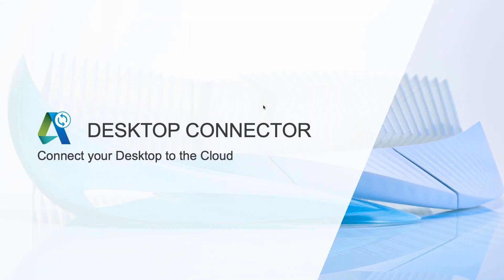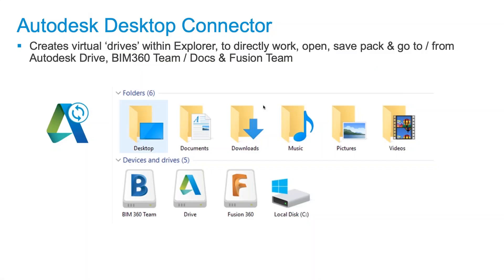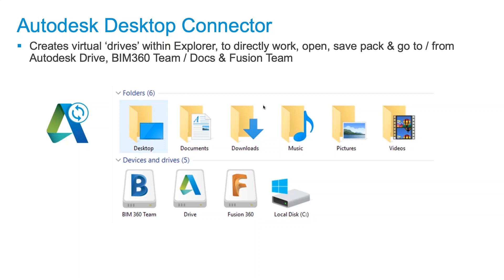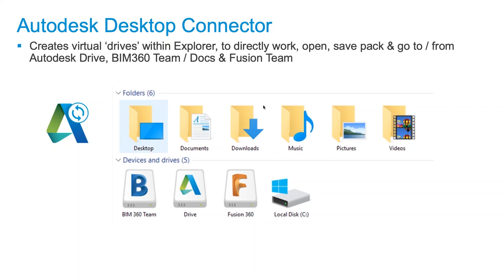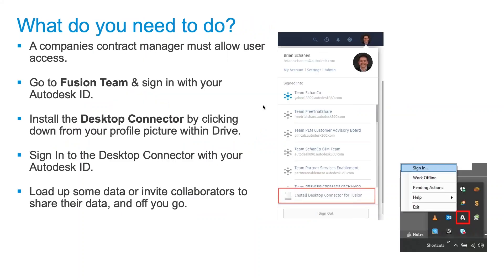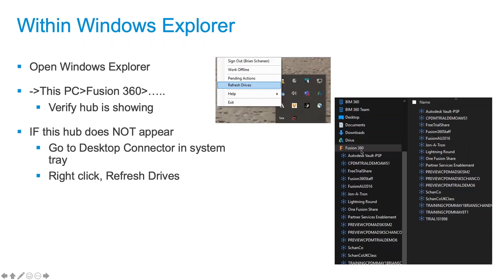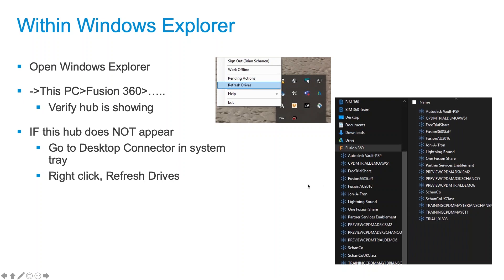Autodesk Desktop Connector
Learn how to connect your desktop to the cloud.

Desktop Connector enables individuals and small teams to securely store, preview, and share any type of design data.